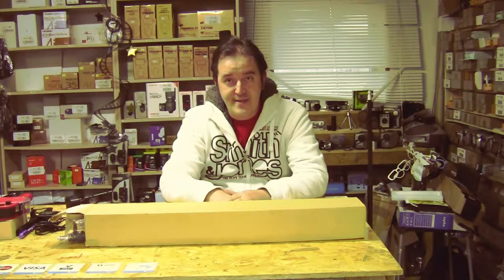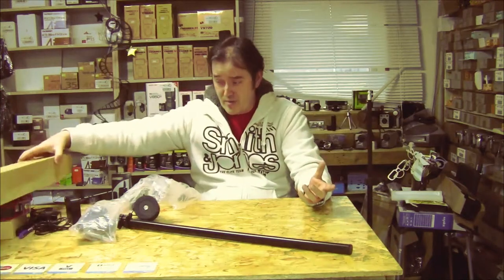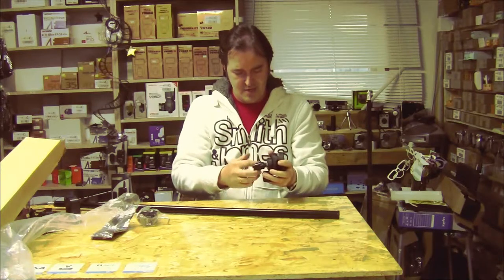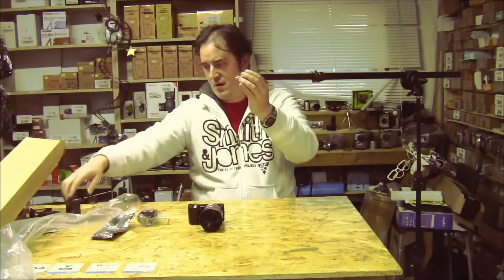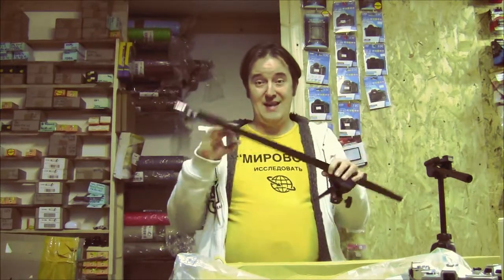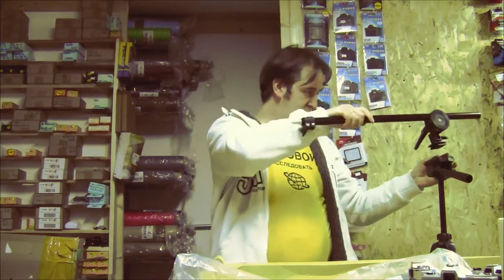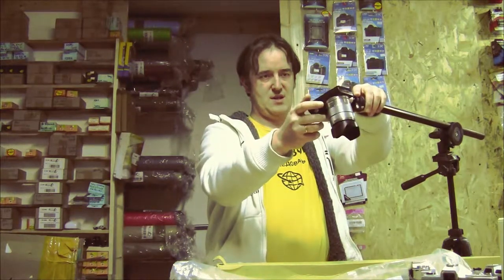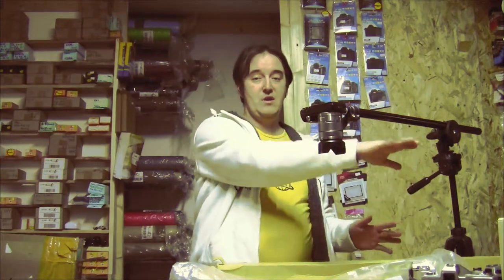76-135cm Boom Arm Stand Light Support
A boom means you can have your light source over and above your subject. Its often overlooked but can be very helpful for photographers.
This boom is fairly light weight but OK for photography, small lights, stobs with an umbrella. A large softbox you may struggle.
There is a counter balance with a hook to hold to double bag on the end. This comes empty. We used 2 unopened bags of rice.
Features & Specifications:
Telescopic boom arm with 2 sections extending from 75cm to 135cm and 1/4 inch screw head & spigot for attachments.
Nut lock has four different sized holes on each side to fit different stands
Hole diameters: 31, 24, 20, 17mm (please note that these the tightening method of the lock nut will compensate for a few mm with stands bigger in diameter to the hole sizes stated)
Lock nut can be rotated to suspend the lights at different angles
2in1 Sandbag & hook provide counter-balance against the weight of the lights